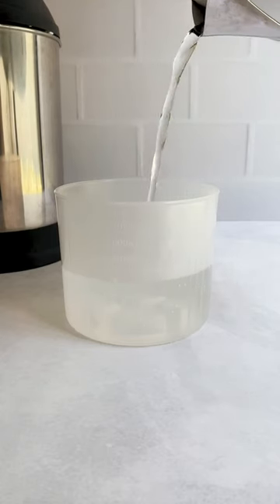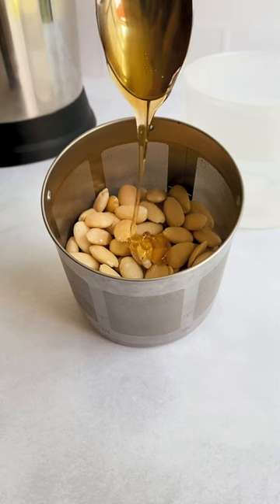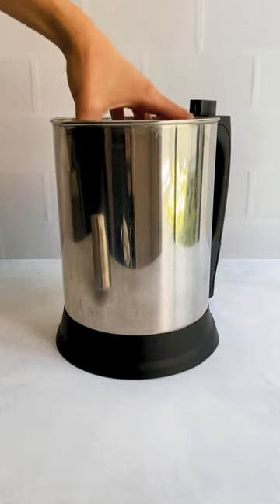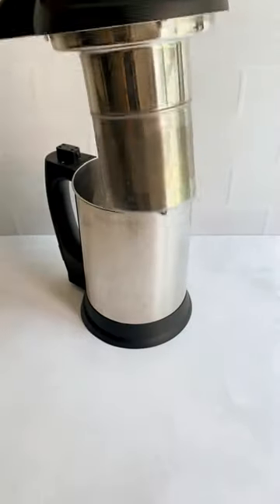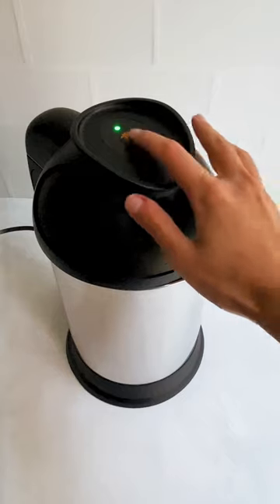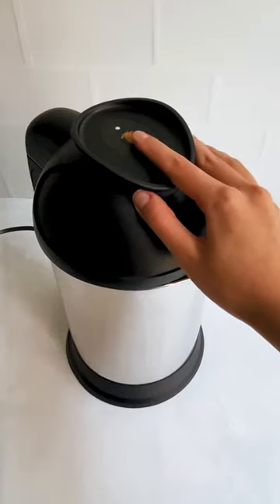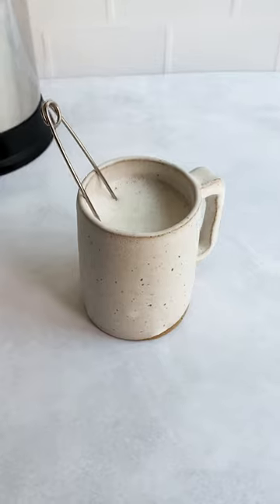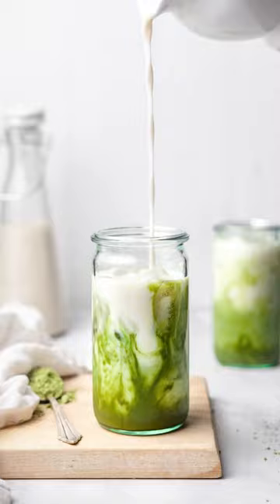Honey Nut Chamomile Latte I Almond Cow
With Almond Cow, making plant-based milk has never been easier. You can transform any nut, grain or seed into a variety of delicious plant-based milks in just moments without the need for straining. No nut milk bags or plastic cartons necessary. Plus, there's endless delicious recipes to try, like this cozy Honey Nut Chamomile Latte!

Let’s connect!